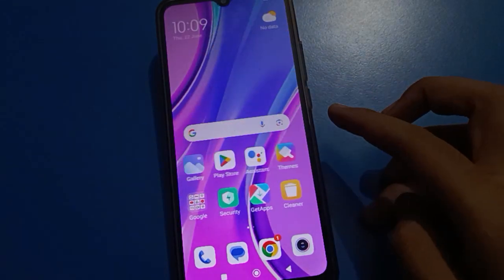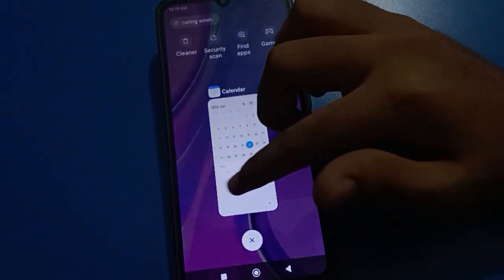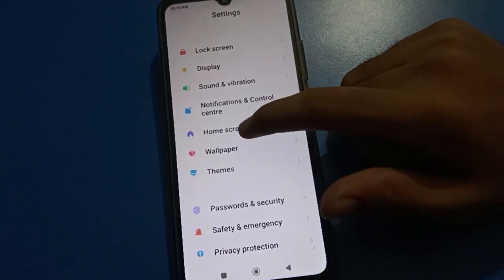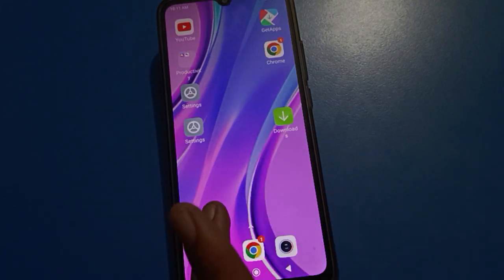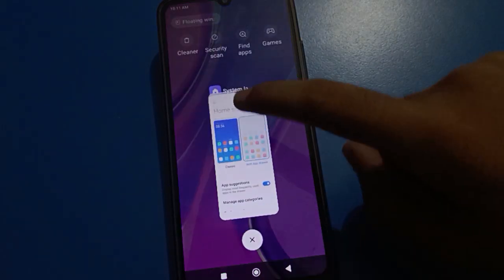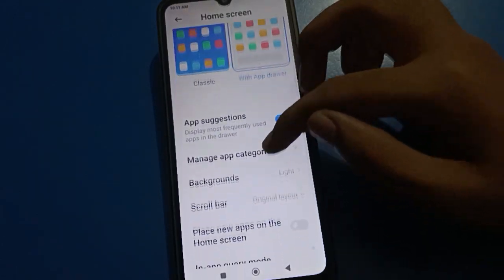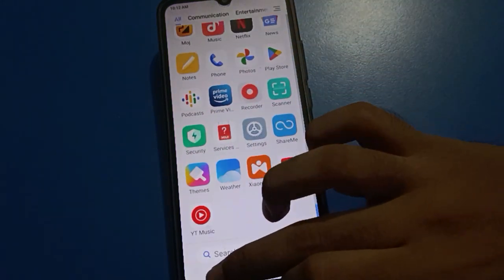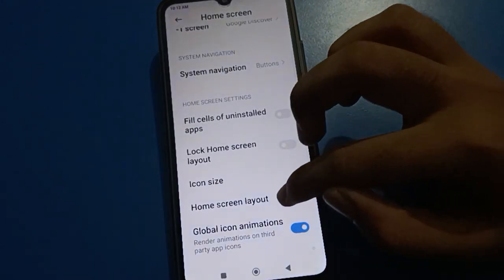How to Set app drawer mode redmi 9 prime, home screen setting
poco phone home screen setting setup kare  | how to on app drawer mode redmi phone |  redmi mobile mein home screen layout set kare | home screen setting kaise use kare redmi mobile mein